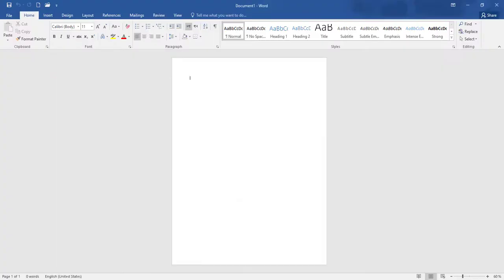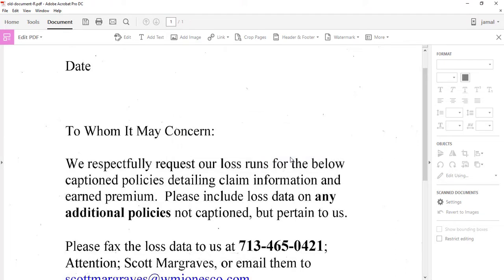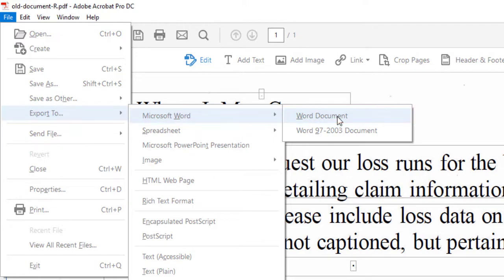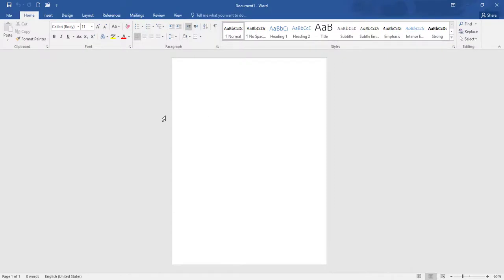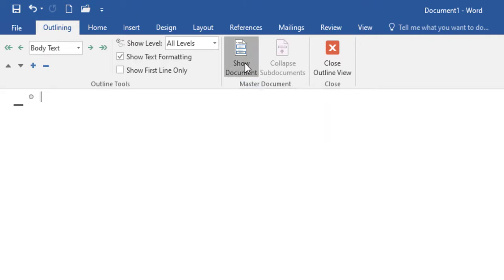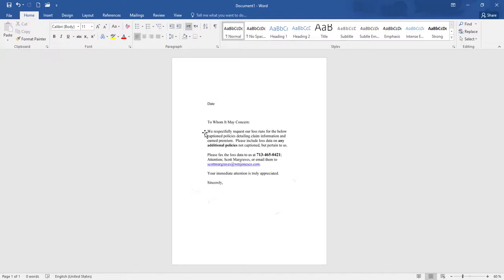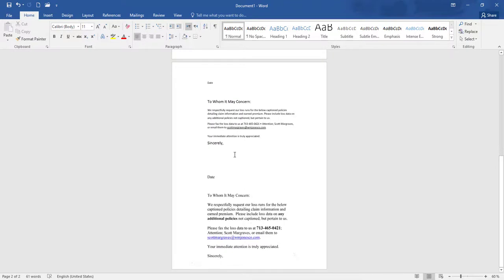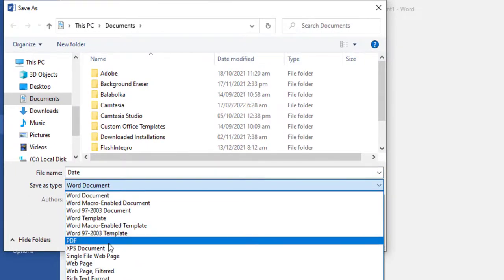How to Convert Image to Word Document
Learn how to convert an image to editable text or MS word document with very easy steps.  Break down every option and secret of tool has to offer so that you can choose the one that works best for you.
💡 TOPICS IN THIS VIDEO 💡
🔎 HASHTAGS 🔎
Step 1 Download and install Adobe Acrobat on your computer from the official website of Adobe. Step 2 Open a PDF file in Adobe Acrobat that you want to convert into Word without changing the format. Step 3 From the menu click on File and Export. Step 4 Now choose "Microsoft Word Document" as the text format.